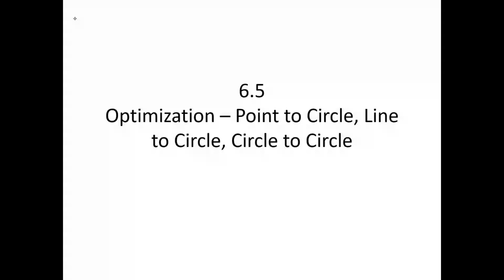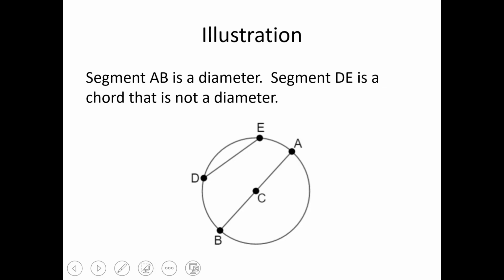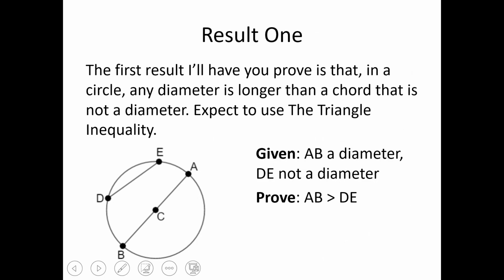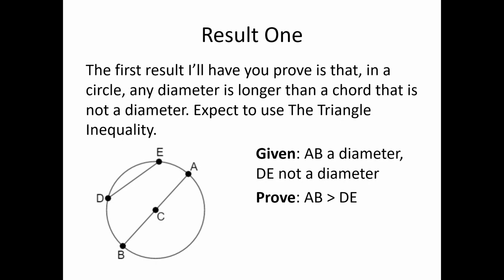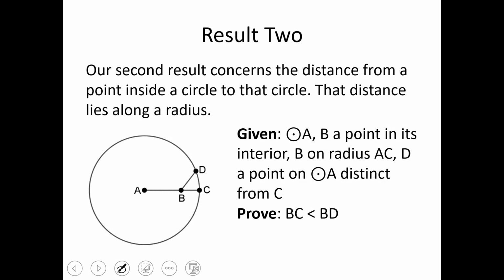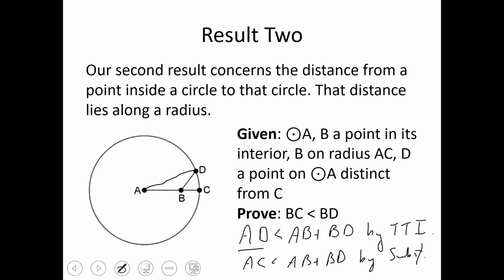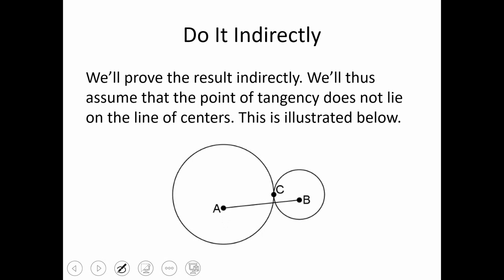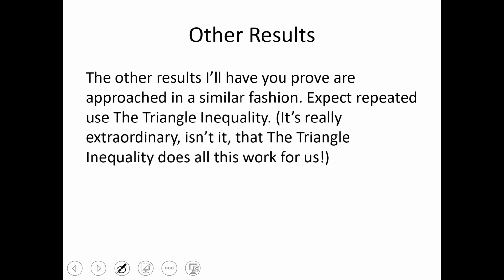6.5 Optimization - Point to Circle, Line to Circle, Circle to Circle